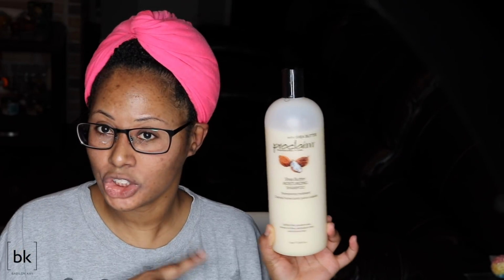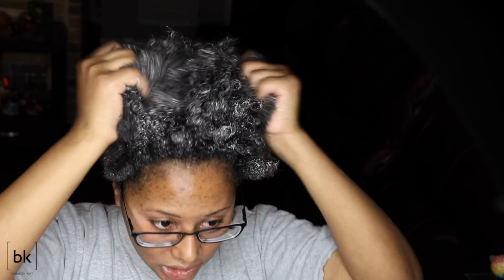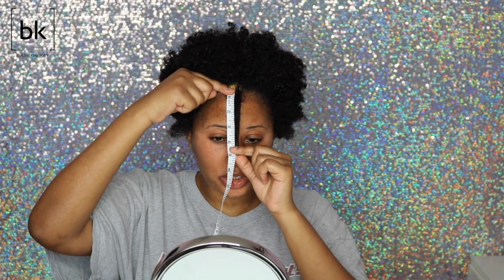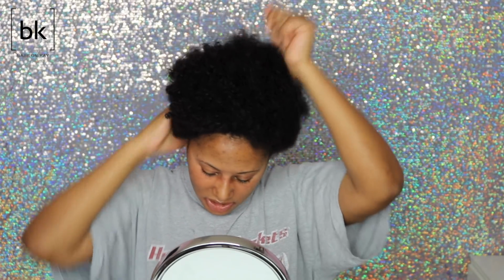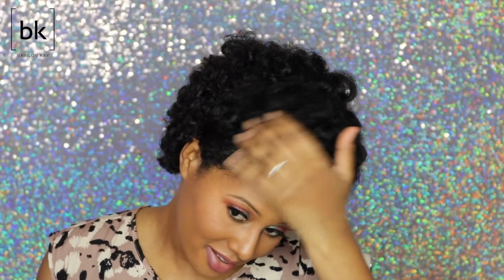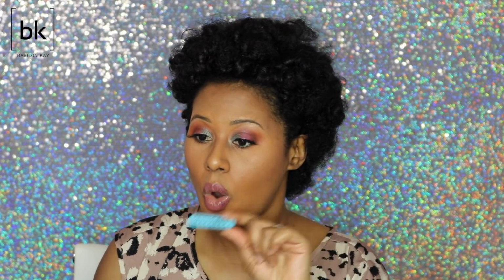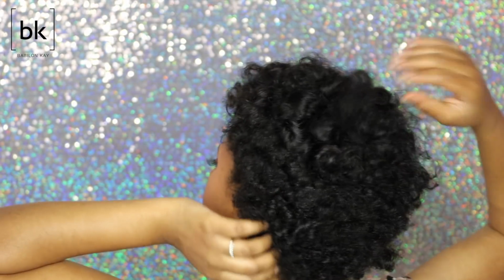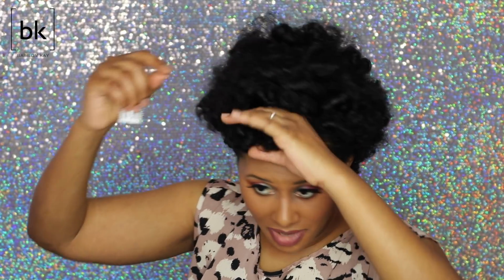New Hair Products, Length Check & Roller Set FAIL?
SKELOX Plastic Hair Rollers/ Curlers 12 x 30mm WHITE
Murray's Edgewax 100% Australian Beeswax

Thank you to all the people who 👍🏾 this video I love you so much and thanks for the support 💪🏾 it encourages me to make more videos ☝

I received this product complimentary from Skin, An Apothecary .